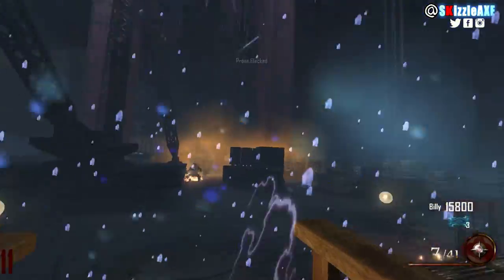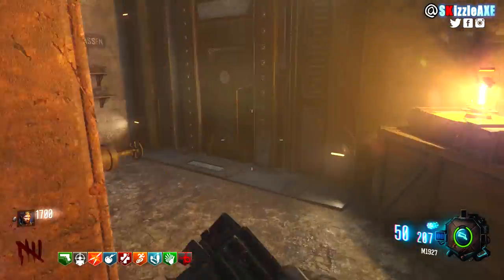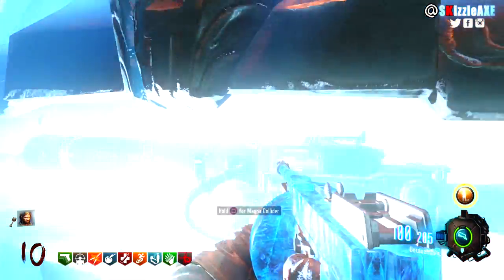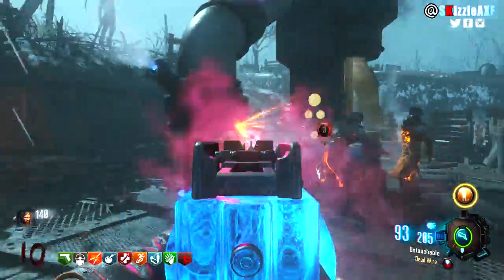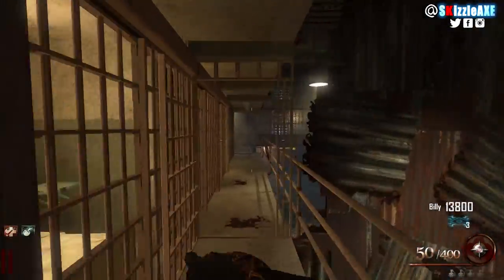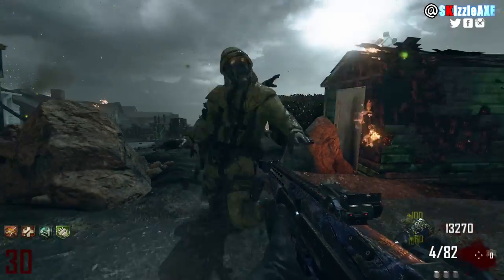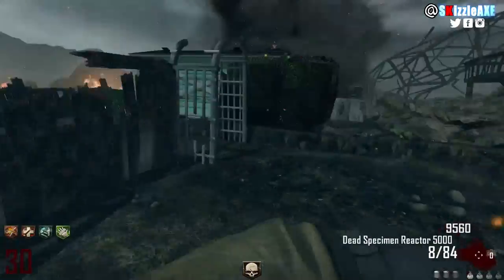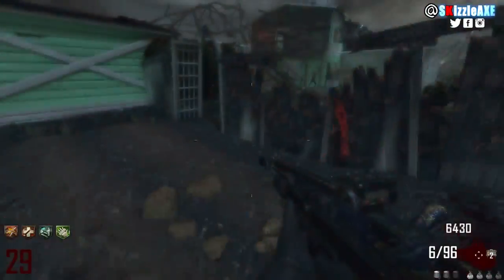The BEST Gun in Zombies (WaW, Black Ops, Bo2 & Black Ops 3 Zombies)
The BEST Gun in Call of Duty Zombies and that includes World at War zombies also Black Ops 1 zombies, Black Ops 2 Zombies and Black Ops 3 Zombies.
In this video, we are talking about the best gun in zombies. Rather the best gun in Call of Duty zombies ever and we're going to be picking only one best zombies weapon from all COD Zombies which includes: World at War (WaW), Call of Duty Black Ops, Call of Duty Black Ops 2 and Call of Duty Black Ops 3 Zombies. But question remains: What's the best gun in zombies? Find out in this video.